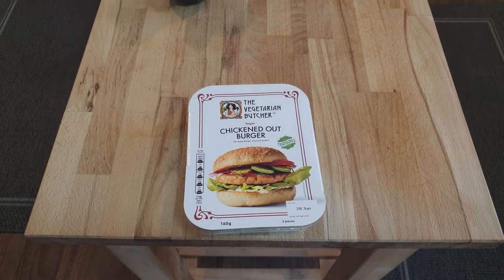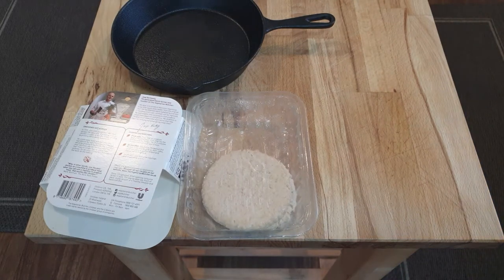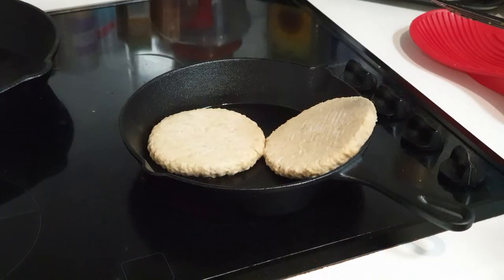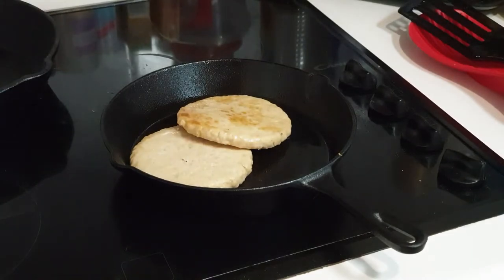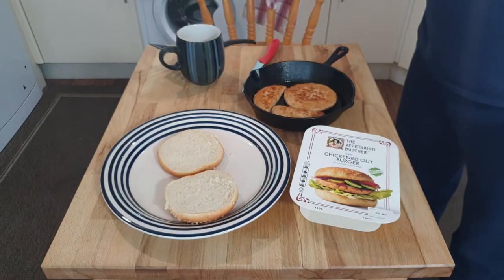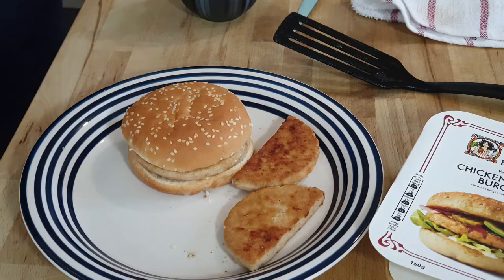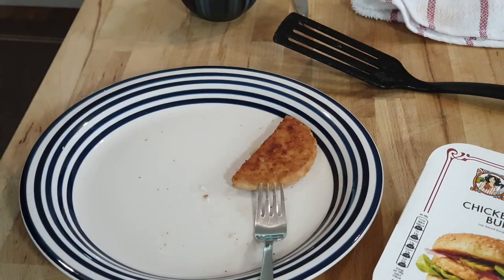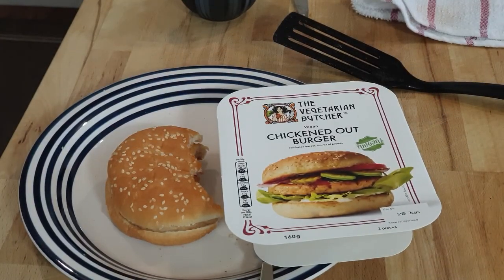Chickened Out Burger (NOT BAD FOOD!)